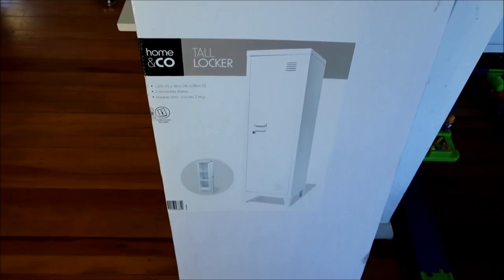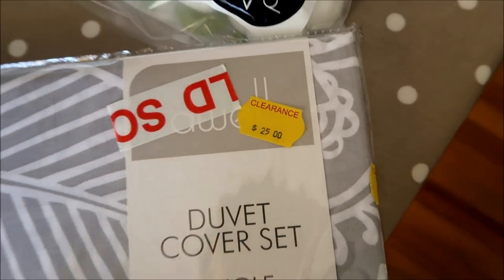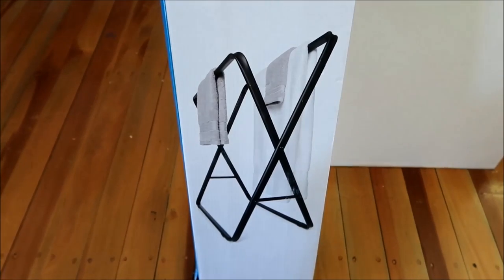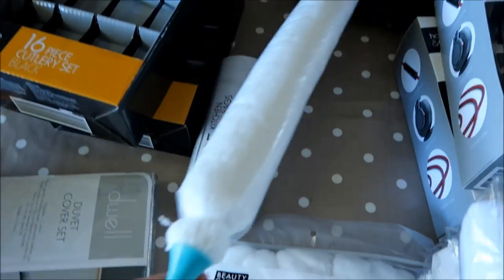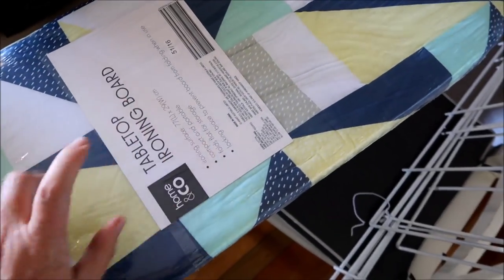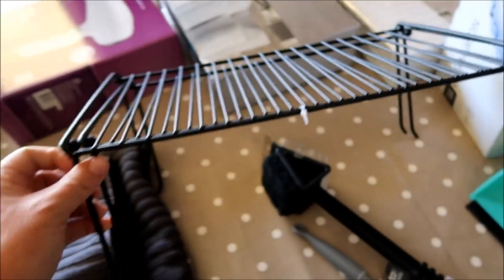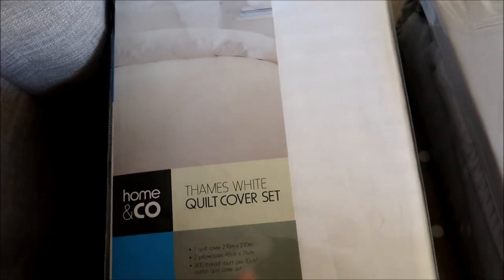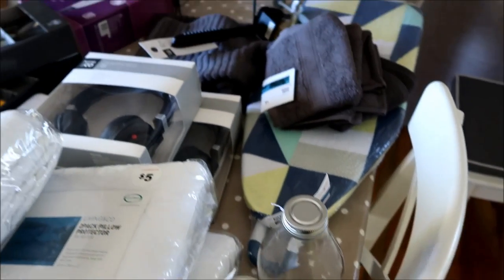Kmart NZ Homeware Haul | A Thousand Words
Grant and I did some damage at Kmart! We bought a lot of homeware - almost all of it for the guest house.

Vlogs filmed with a Canon Powershot G7x Mark II
Sit-down videos filmed with a Canon 60D camera with a Sigma 18-125mm lens
Room reveal videos filmed with a Canon 60D camera with a Sigma 10-20mm lens